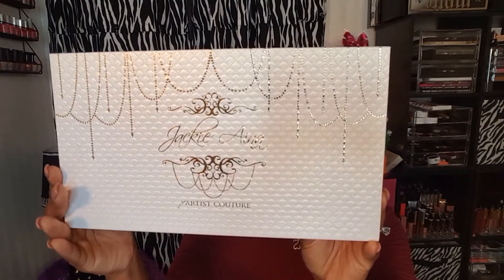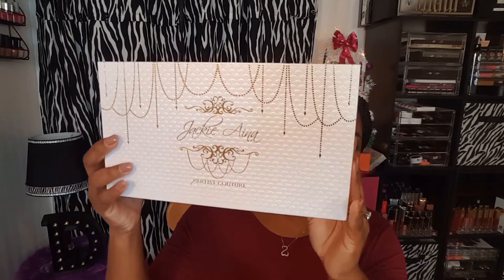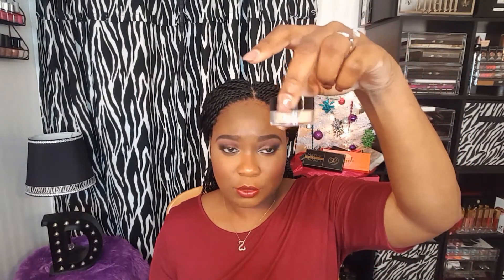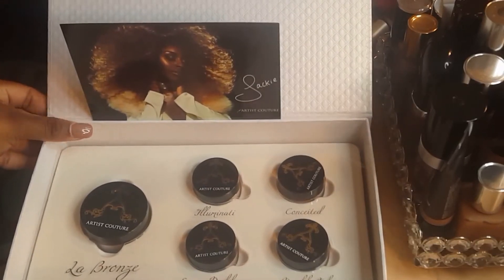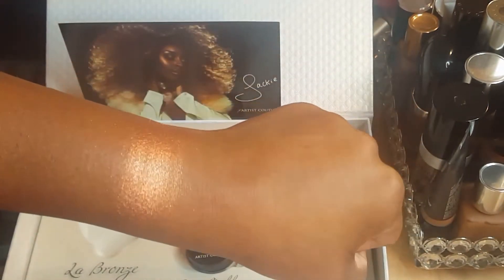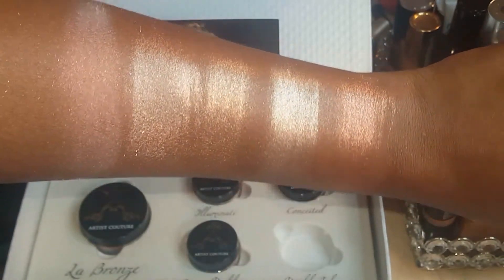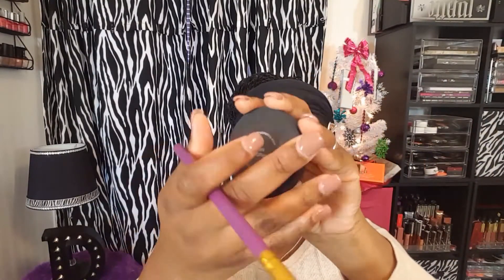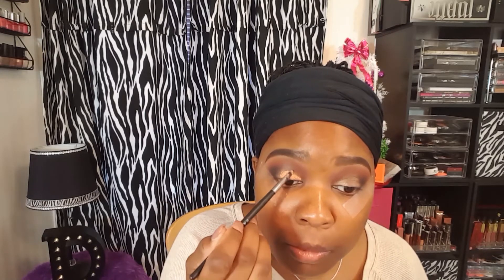Jackie Aina X Artist Couture Holiday Set | First Impressions, Swatches & Demo | Dania Lanese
*Jackie Aina X Artist Couture Holiday Set- SOLD OUT